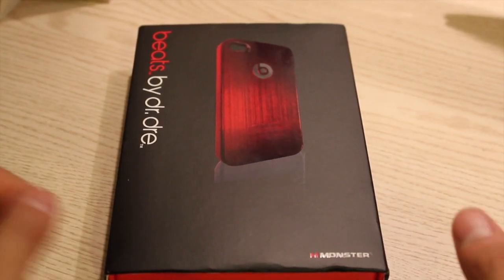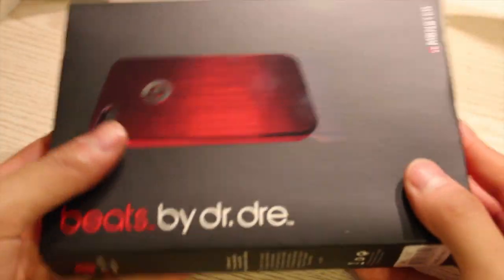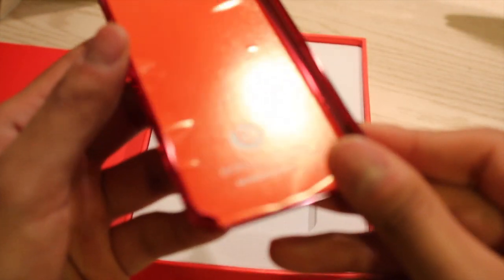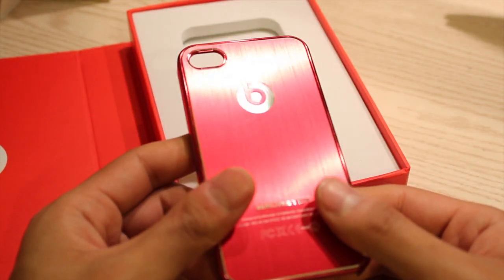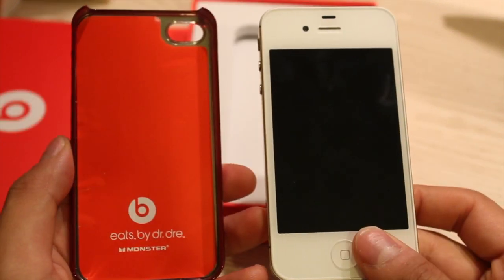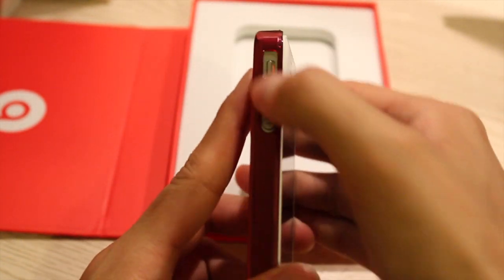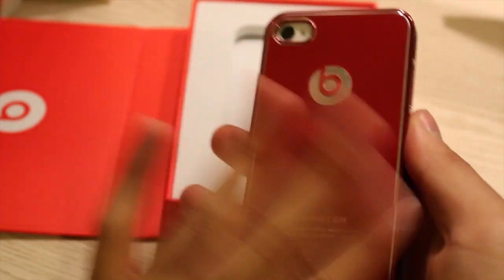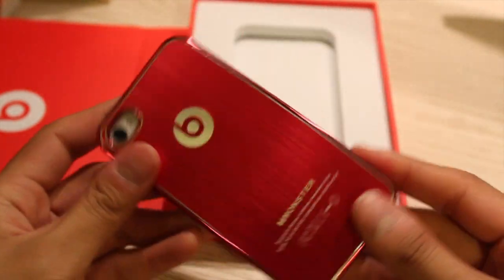Beats by Dr. Dre iPhone 4 Case UNBOXING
These are obviously fake, but they have a good authentic feel to it. Also, they're really cheap (~$7) so it's definitely worth the price.